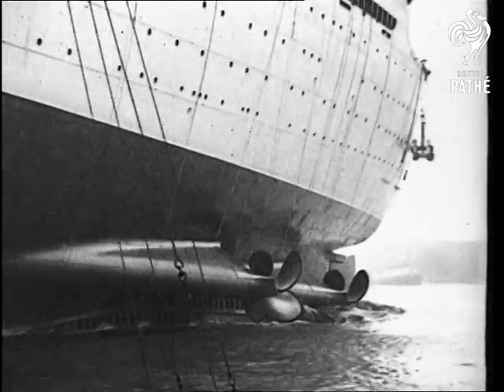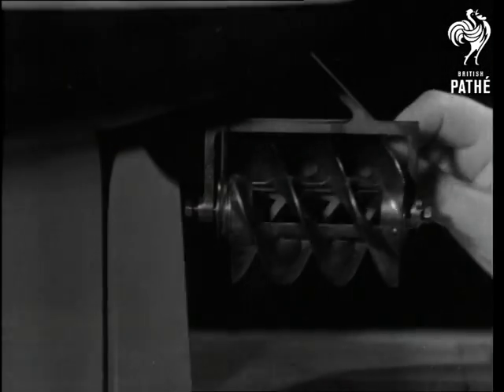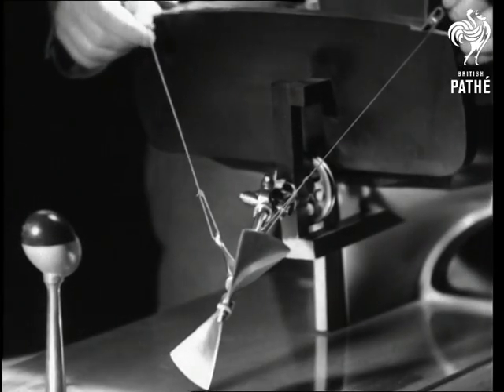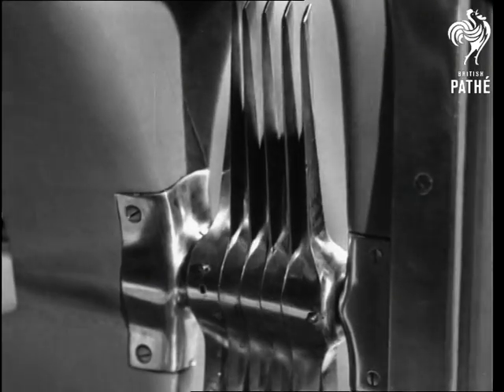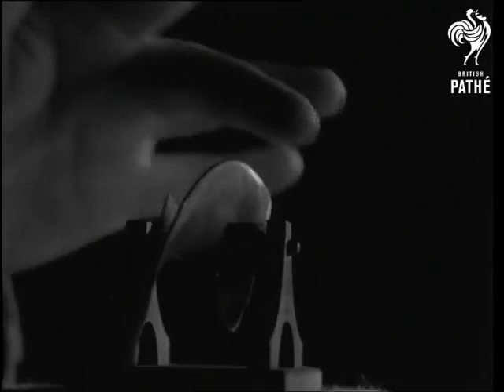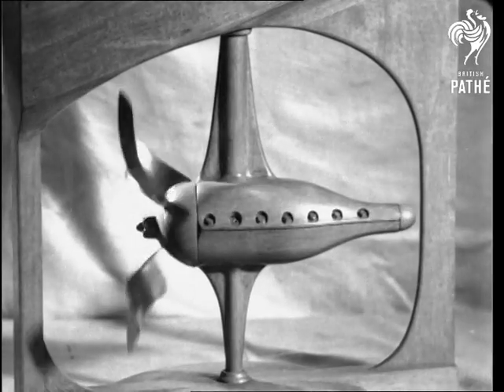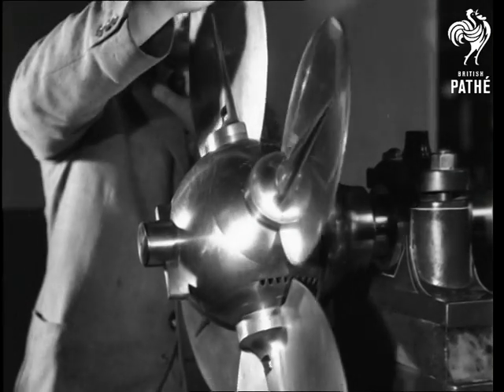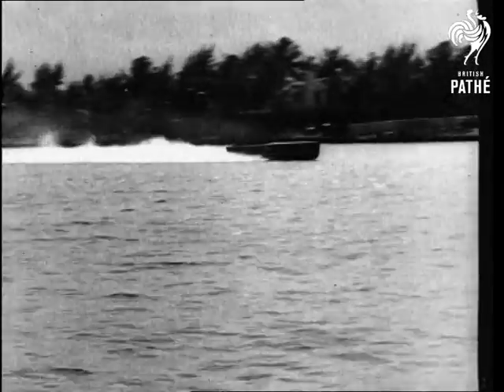Putting On The Screw (1937)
Full title reads: "Putting on the Screw!"

A look at the development of the screw propeller on boats and ships.  Various locations, including the Science Museum, Kensington, London.

L/S of ocean liner, the Queen Mary, being launched.

Interior.  Various C/Us of models of marine propellers, exhibits in the Science Museum.  The earliest date from 1830s.  In some models we see a man's hand turn the propellers.

Exterior.  Various shots of speed boats doing stunts; they whiz down river and through a wall of burning petrol.  L/S of speed boats driving out of lake on to dry land.  Panning L/S of large motor boat on lake.  We see motor boat drive off into horizon.
 FILM ID:1158.12